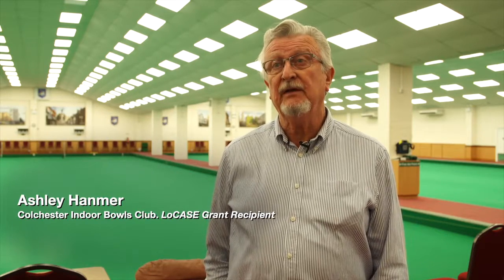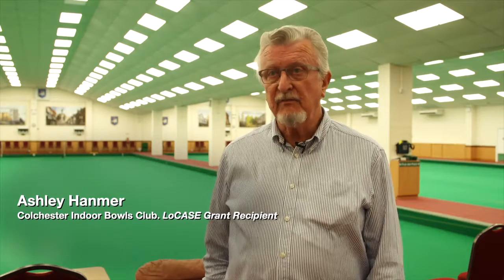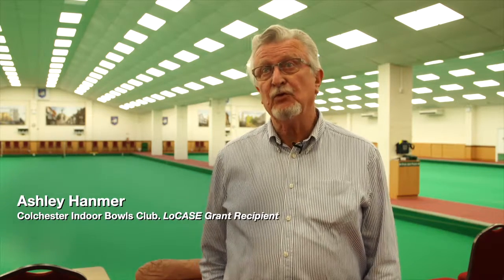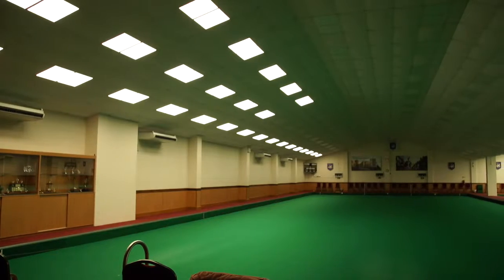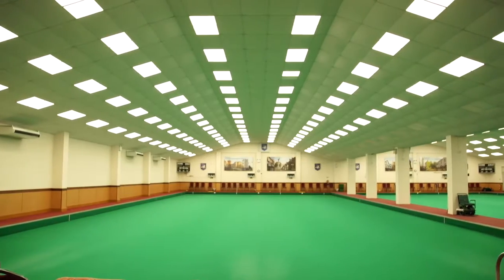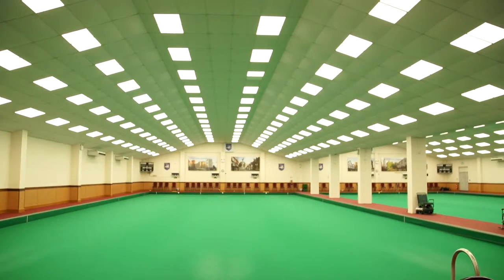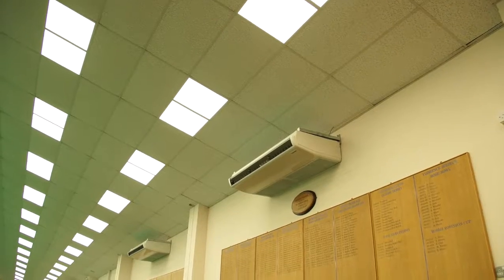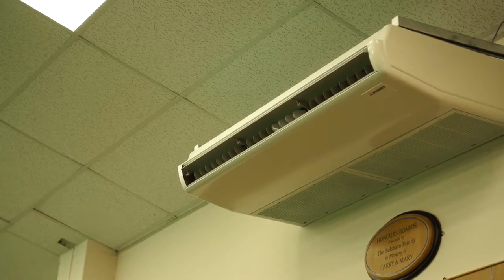Colchester Indoor Bowls Club - Case Study film for LoCASE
Colchester Indoor Bowls Club was established in 1982 and provides six indoor bowls rinks for use by its 1000 members of all ages. The facility also offers a restaurant, bar shop, changing facilities and viewing gallery to members of the club.